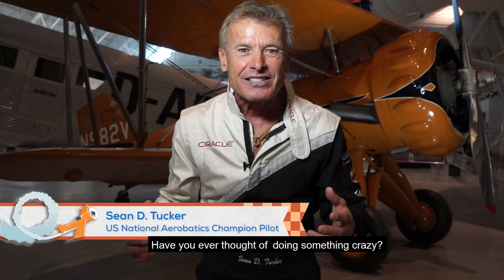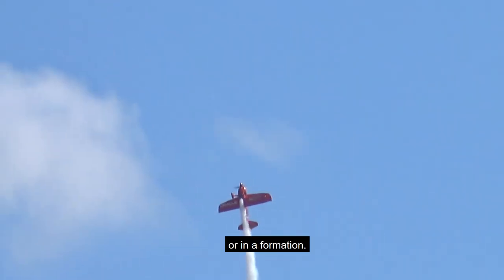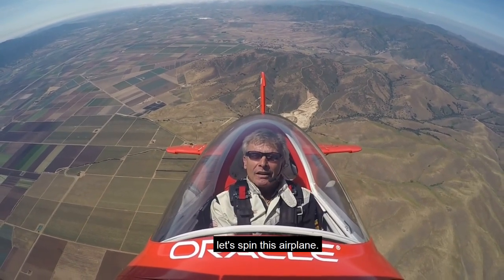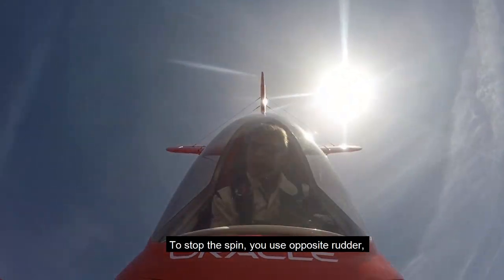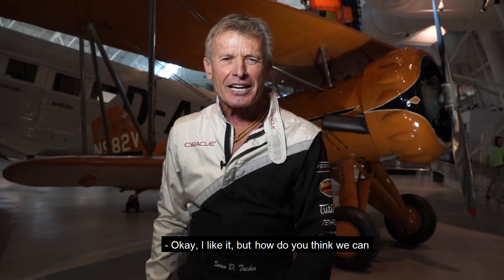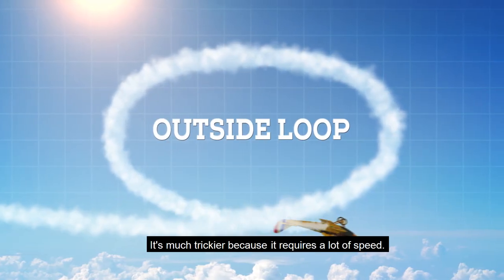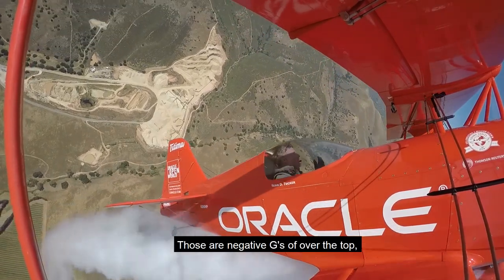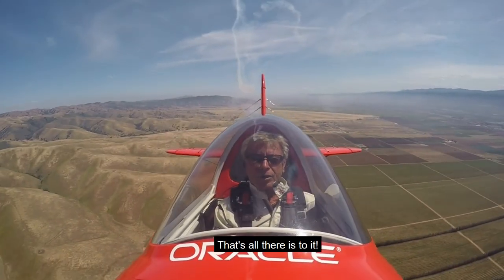Aerobatic Champion Demonstrates Loops and Spins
In this video, created for the Smithsonian's TechQuest: Flying Circus program, Aerobatic Champion Sean D. Tucker demonstrates how to perform tricks like a spin, an inside loop, and outside loop in his aircraft.